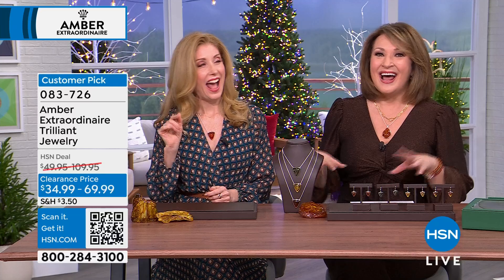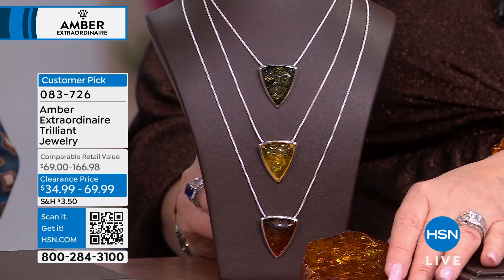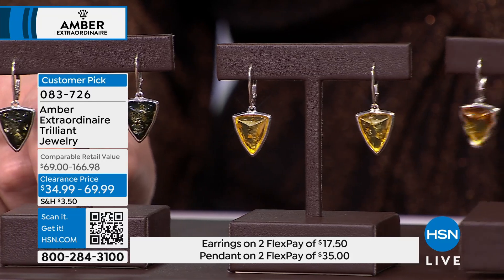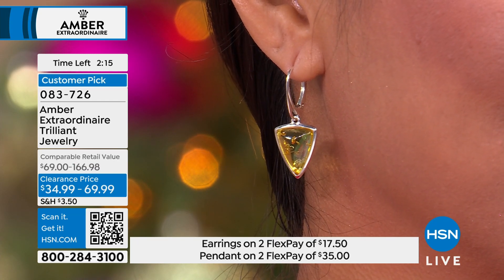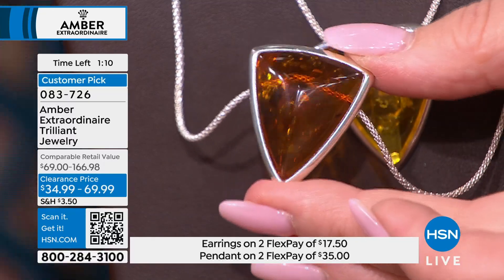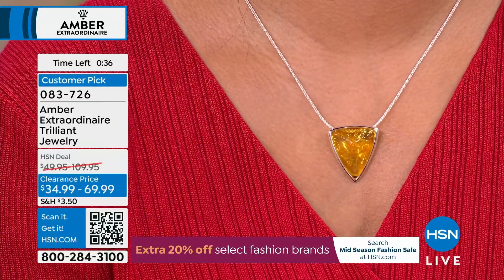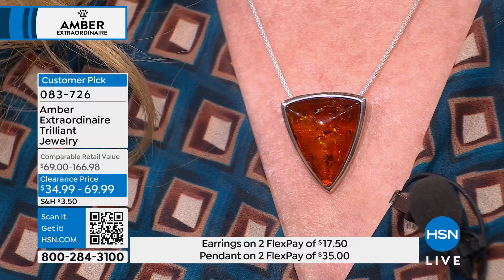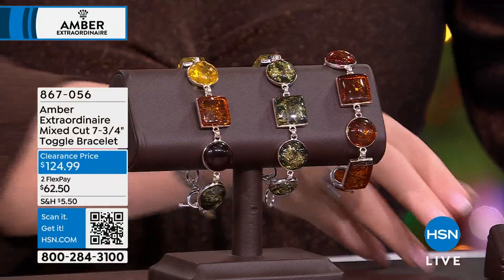Amber Extraordinaire Sterling Silver Amber Trilliant Pen...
Amber Extraordinaire Sterling Silver Amber Trilliant Pendant w/Chain
The allure of amber entices in this simply designed, trilliantinspired pendant, an everyday look that enhances your ensembles with amber's famously warm glow.

    Chain approx. 24"L x 1/16"W
    Stamped .925 sterling silver polished finish
    Popcornlink chain adjustable with drawstring slider
    Trilliantinspired pendant design

Color Information

    Honey Pendant With honey amber
    Ombre Pendant With ombre amber
     Cognac Pendant With cognac amber
    Green Pendant With green amber doublet (pendant) and yellow amber bead (chain)

Stone Information

    Pressed Honey Amber Triangular (28x23mm), smooth bead (6mm) collected in Poland
    Pressed Ombre Amber Triangular (28x23mm), smooth bead (6mm) collected in Poland
    Pressed Cognac Amber Triangular (28x23mm), smooth bead (6mm) collected in Poland
    Pressed Green Amber Doublet Triangular (28x23mm) collected in Poland
    Yellow Amber Smooth bead (6mm) collected in Poland

    The amber color, along with the spangles, has been artificially induced by heat treatment.
    Such color may fade.